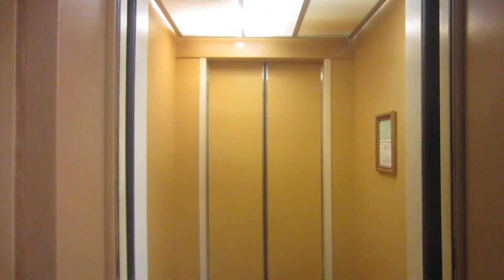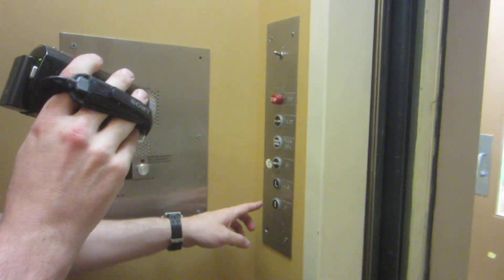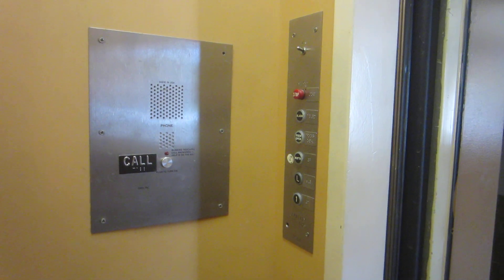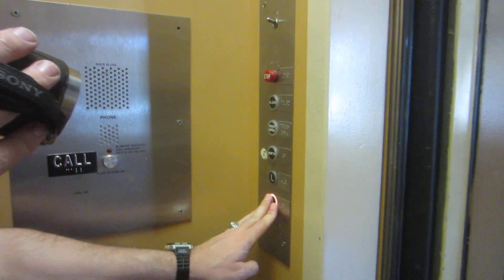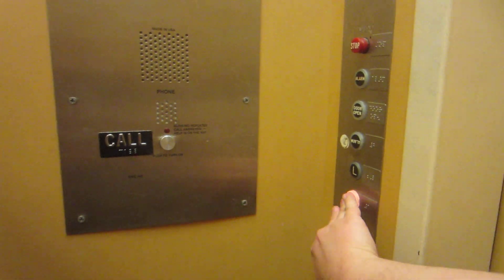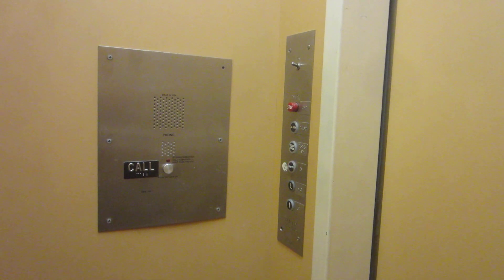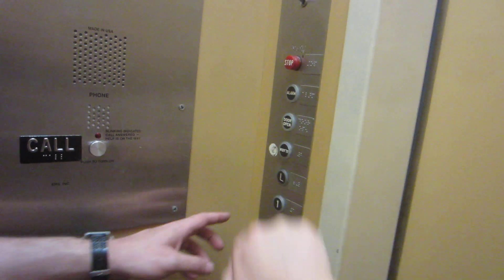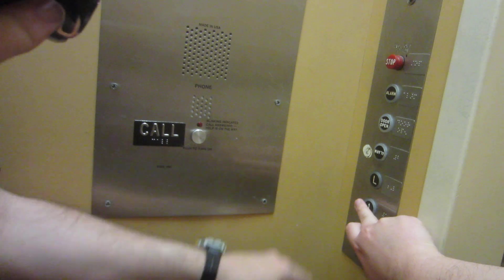Vintage 1970's Esco Hydraulic Elevator at the Rosewood Park Recreation Center with DieselDucy.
Riding the small but nice elevator at the Rosewood Park Recreation Center in Austin, Texas with DieselDucy, and even though this has one of everyone's favorite fixtures (CJ Anderson HHR), it's kind of unusual that they used an upside down alarm button for the 2nd floor, and that the lobby button is broken, since CJA fixtures are somewhat easy to acquire and repair, since they are a really good company. But still, the elevator is still running fairly well, and the fixtures are also holding up well.